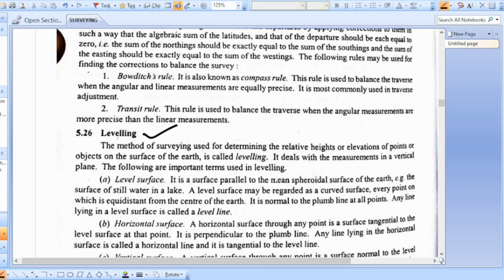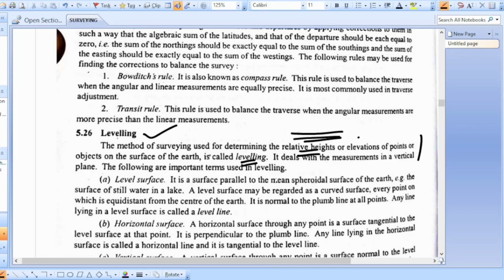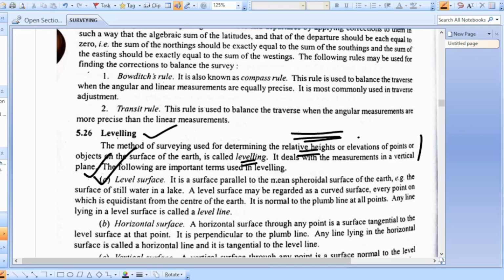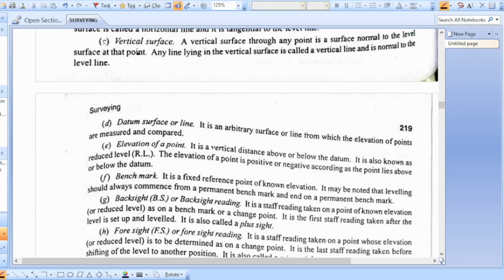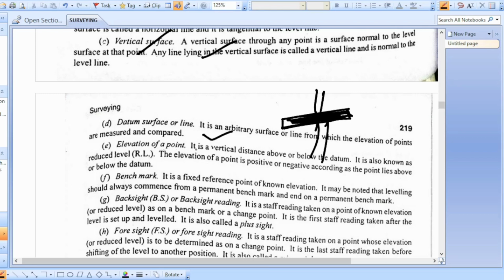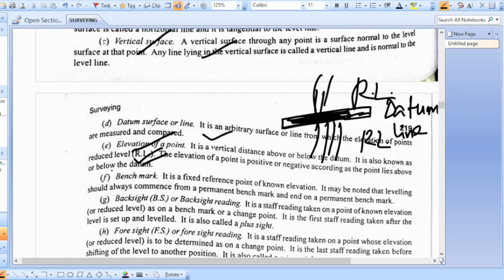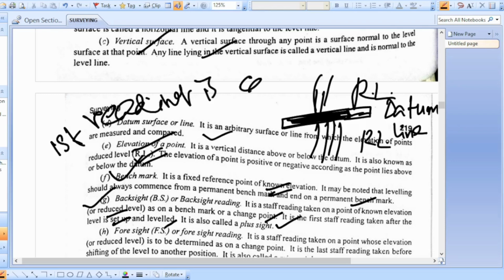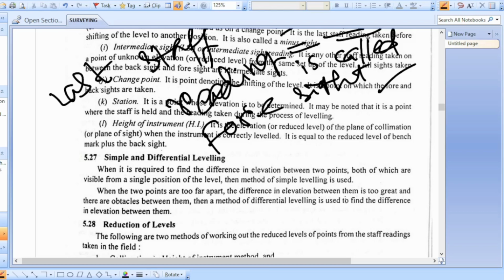Surveying Class | Survey engineering | Survey engineering lecture | Survey engineering marathon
Surveying Class | Survey engineering | Survey engineering lecture | Survey engineering marathon | Survey in civil engineering | Surveying | Survey | Civil engineering |

In this video I wii discuss the clear idea of Surveying in Civil Engineering and how to learn the Survey and from this video you will gather the knowledge of Surveying class.

Well come to my channel ''CIVIL ENGINEERING NOTES''
This channel is only for Govt.Job Preparation and for all DIPLOMA IN CIVIL ENGINEERING,B-TECH IN CIVIL ENGINEERING,M-TECH IN CIVIL ENGINEERING,DIPLOMA IN SURVEY ENGINEERING,ITI CIVIL,ITI SURVEY Students and for all Technical Competitive exams to crack.